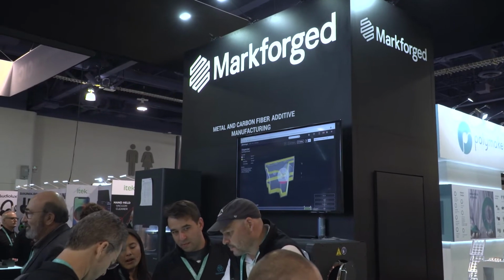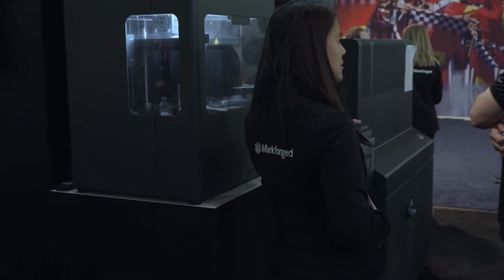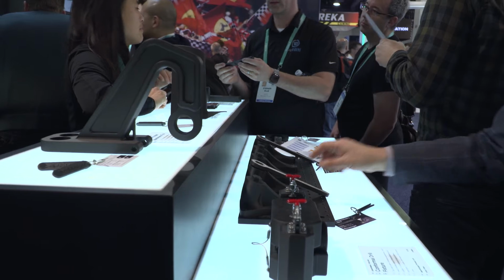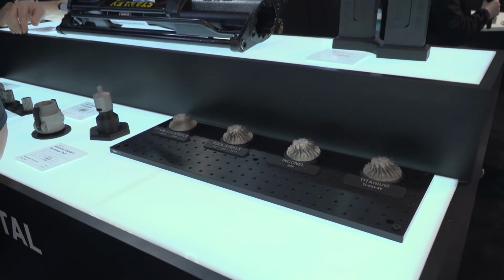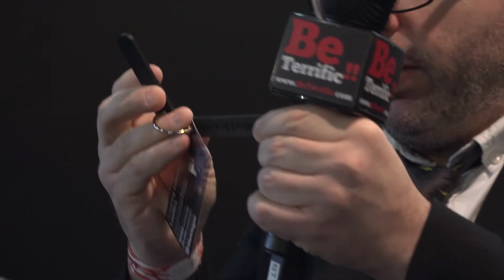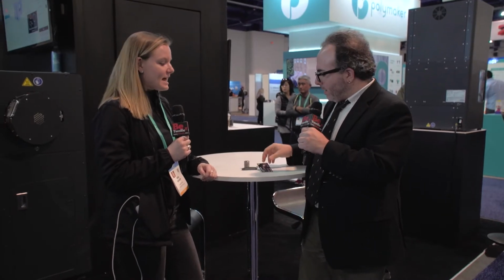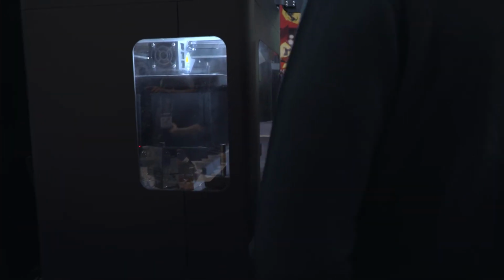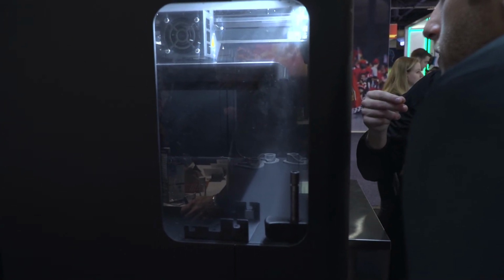The Latest 3D Printers from Markforged at CES 2020!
BeTerrific Live from CES 2020!

We check out the latest 3D printers and 3D printing from Markforged at CES 2020!